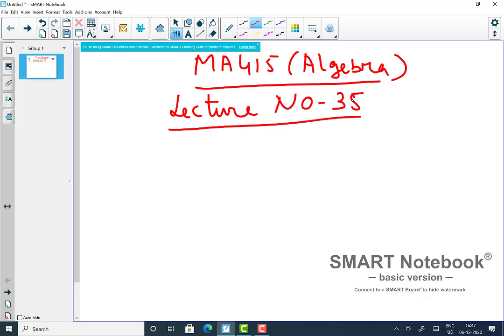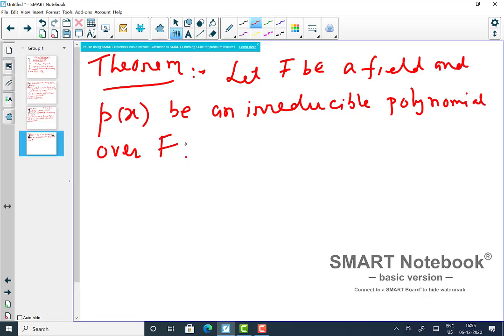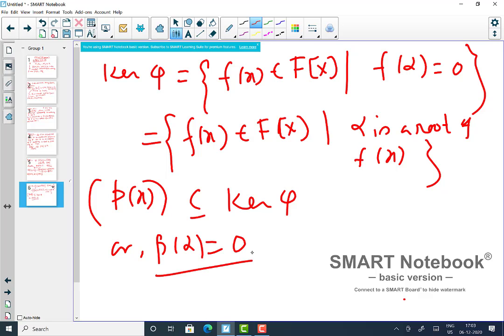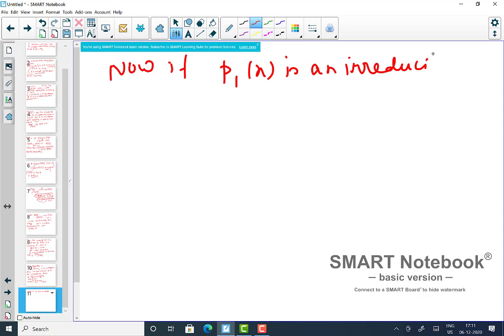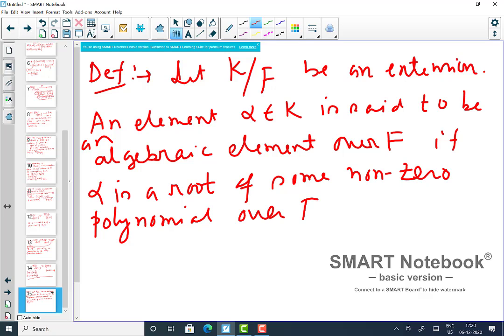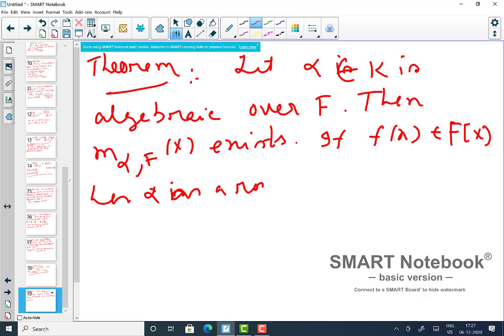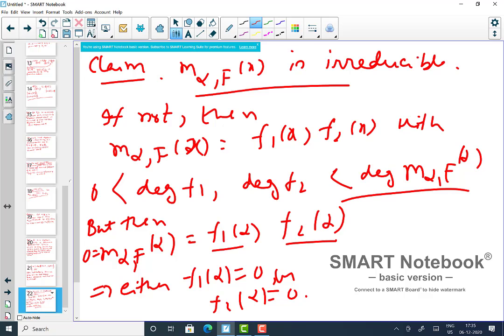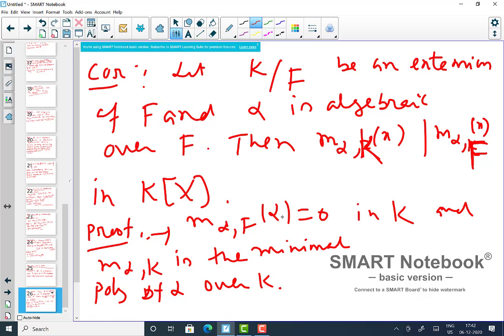MA415, Lecture No 35 (Field Theory 3.0) by Tapas Chatterjee, IIT Ropar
This is the 35th lecture for the course MA415, Algebra. In today's lesson, we will study simple extension of fields, minimal polynomial of an algebraic element.  Please write down your questions in comment section so that I can answer those as soon as possible.